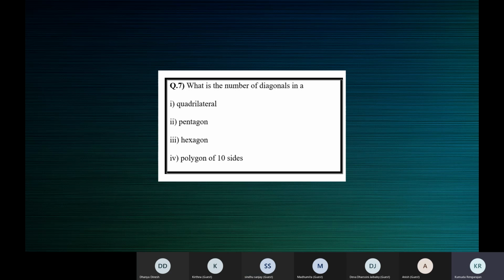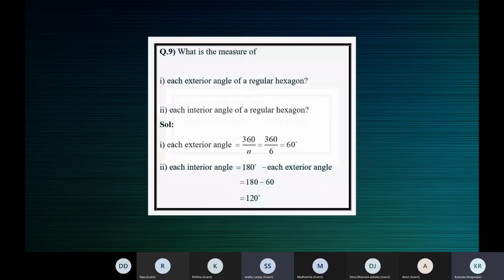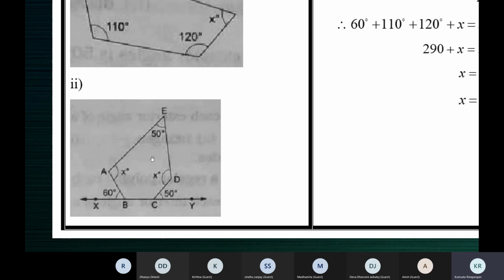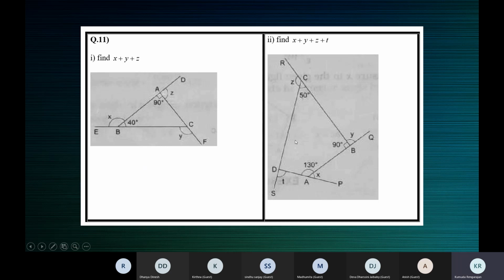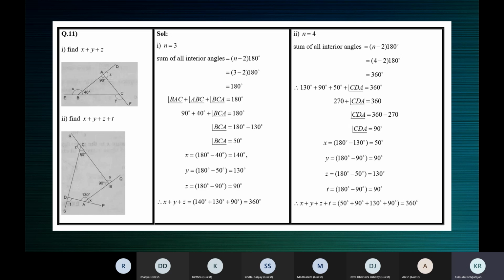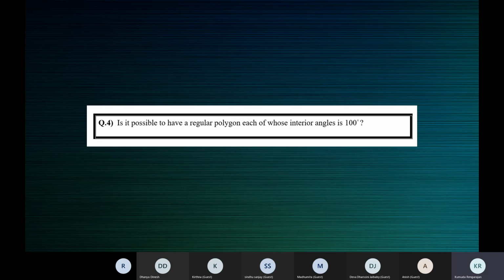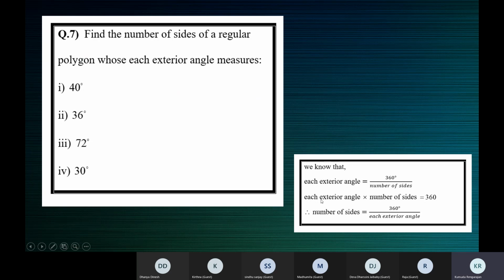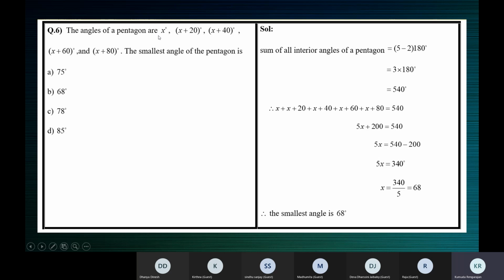Understanding Quadrilaterals-CBSE-VIII-Meeting Recording(31/07/2021)